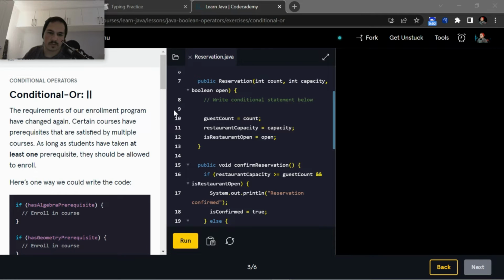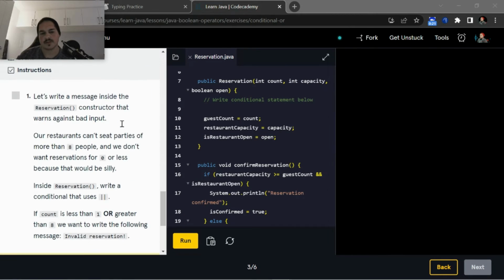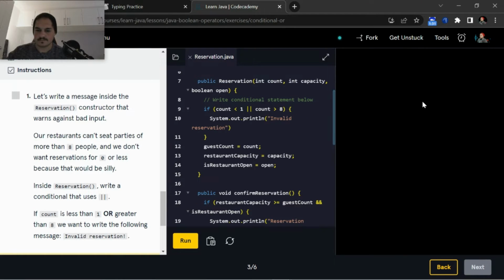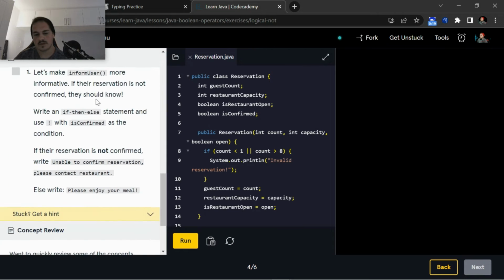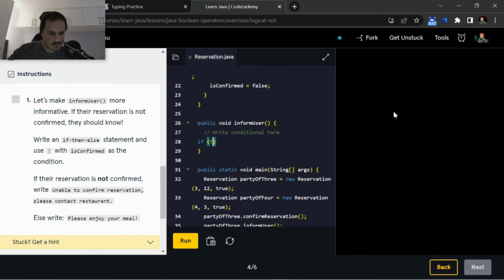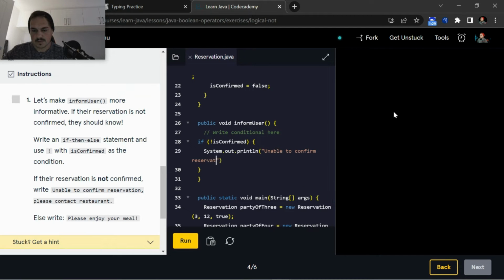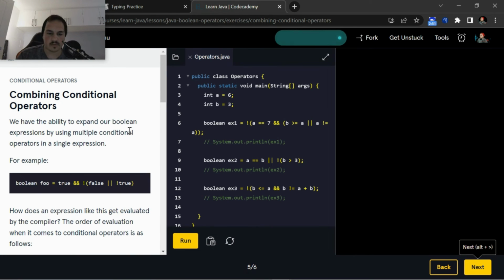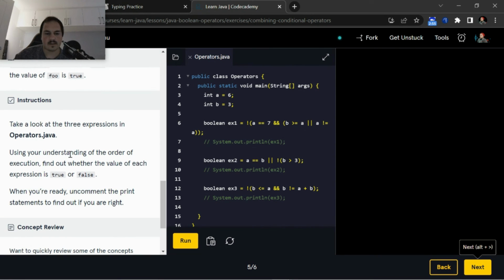Learn java lesson #22